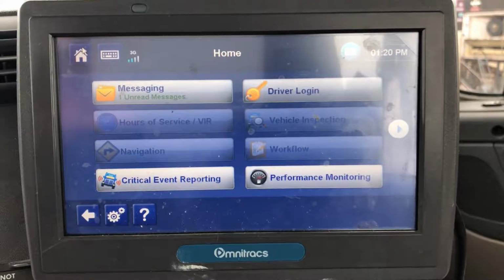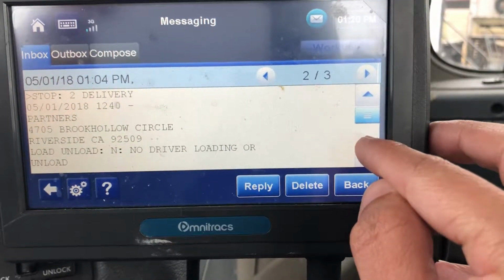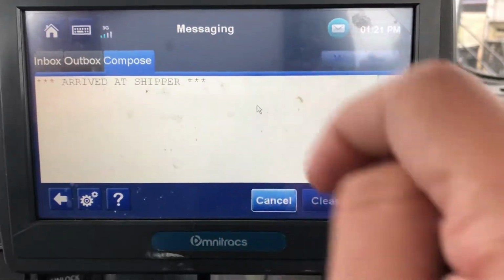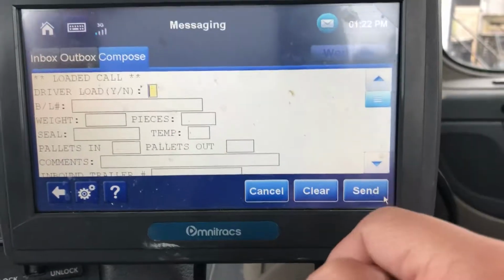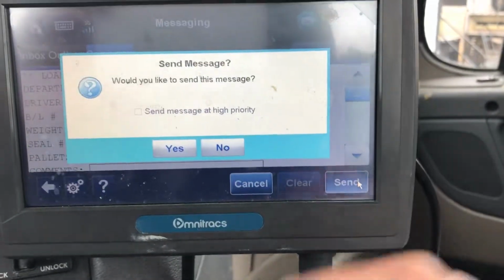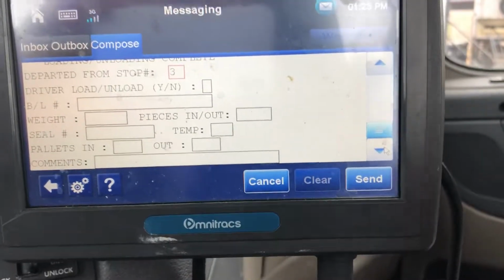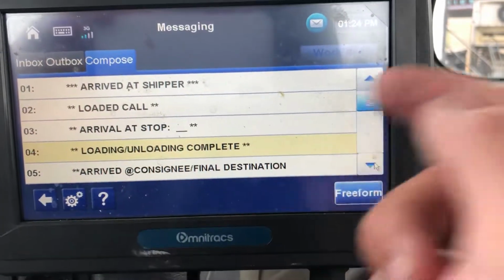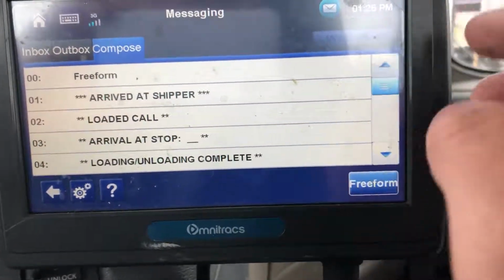Load with Stop offs